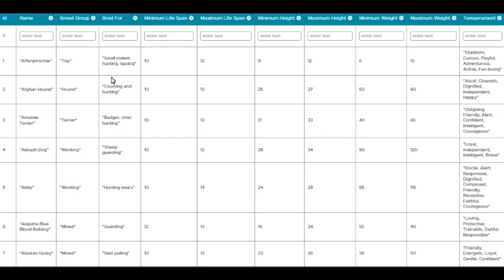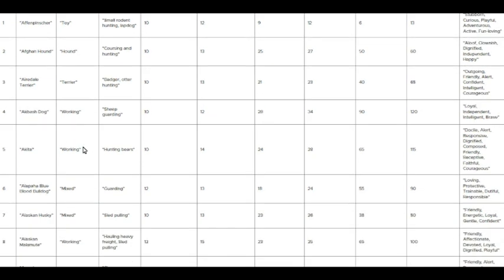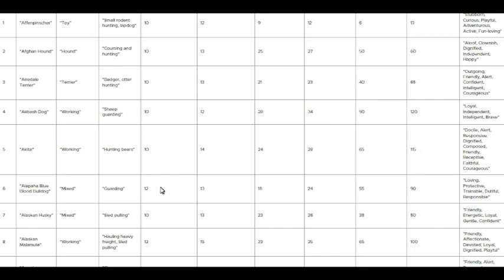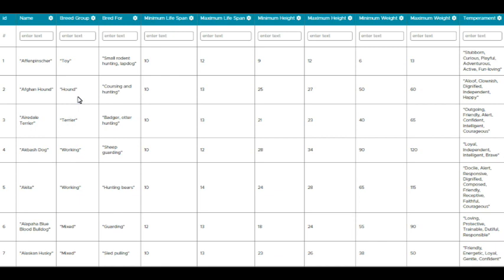AP CSP Maps Part 1 Raw Data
Conceptual view of creating a key-value map.